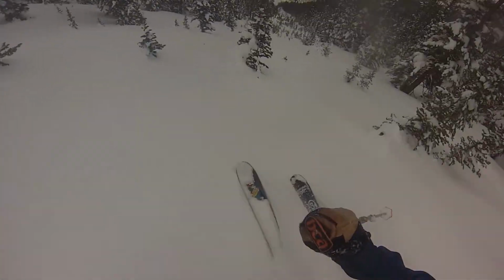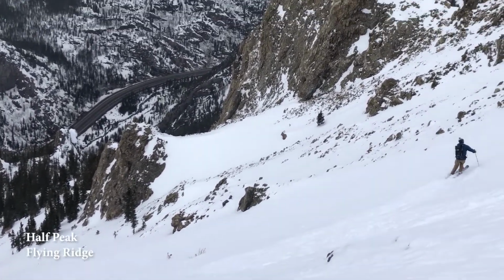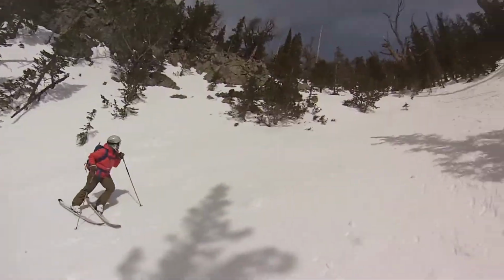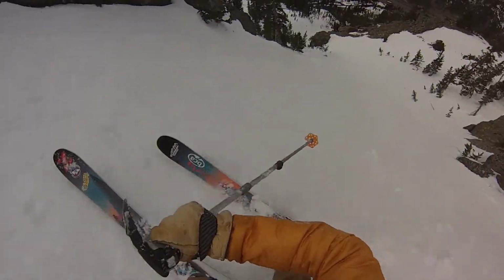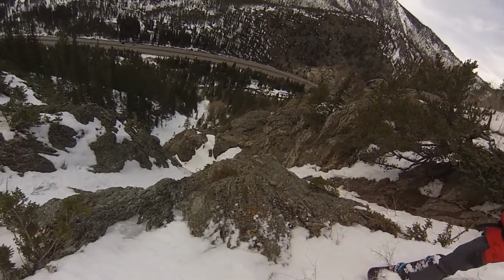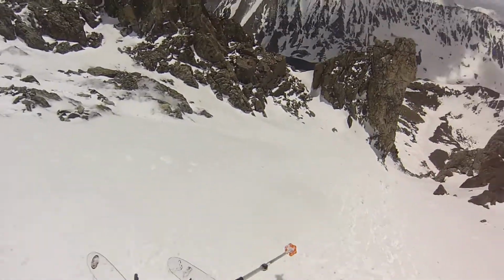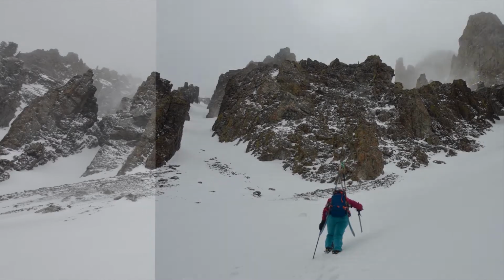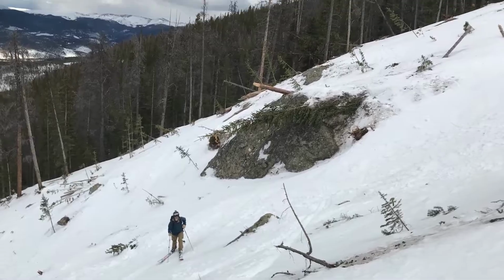The North Movie 4 0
Some of the best lines from the making of the book, MakingTurns in Colorado Volume 1 The North by Fritz Sperry. The book and other Fritz Sperry titles are available